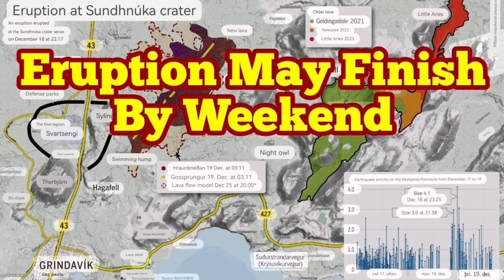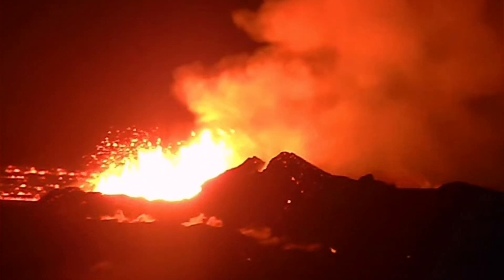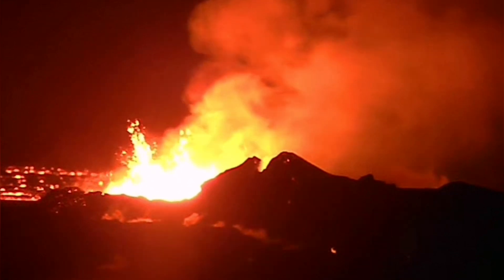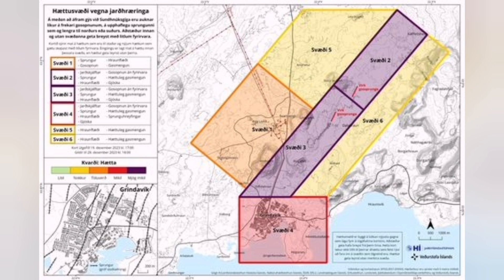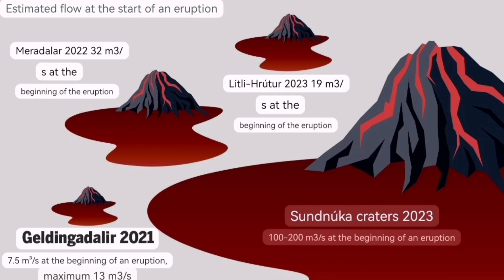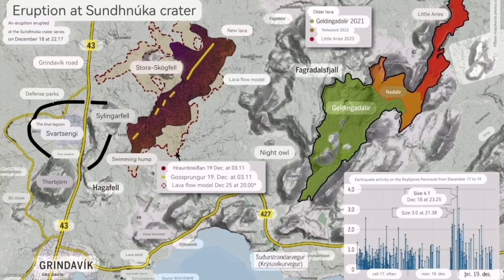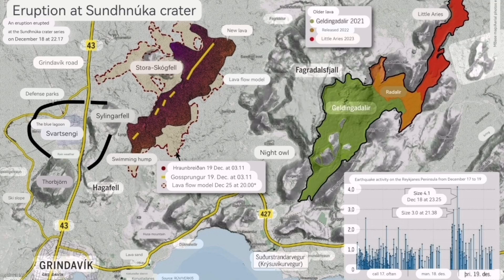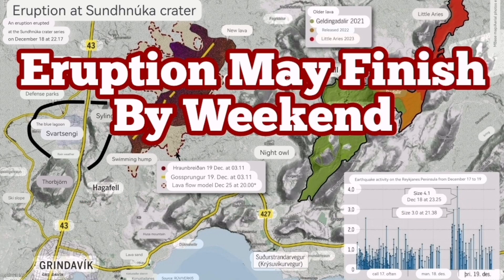Sundhnúka Eruption May Finish By Weekend, Iceland Grindavik Fagradalsfjall Litli-Hrútur Volcano